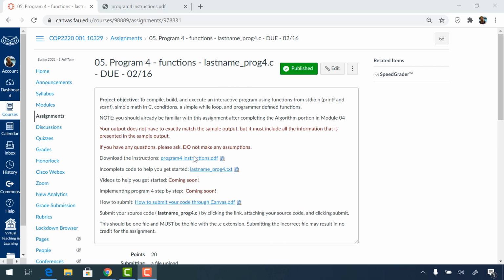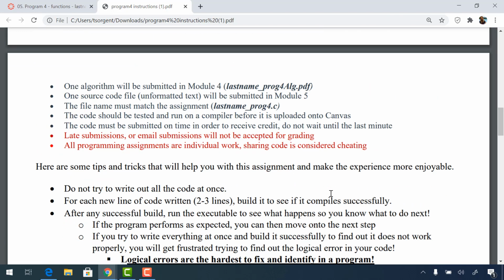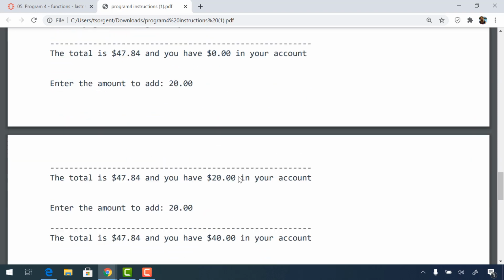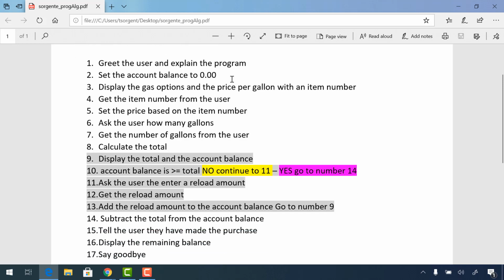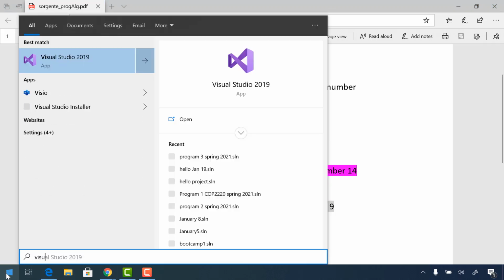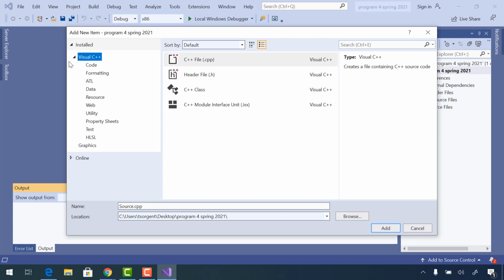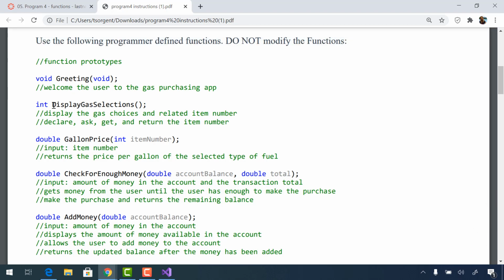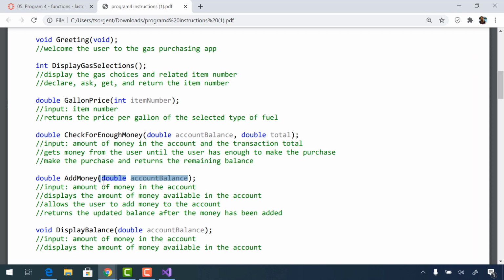COP 2220 prog 4 spring 2021 part 1